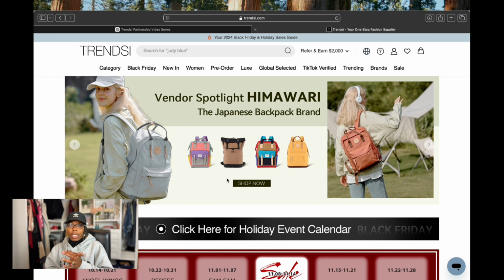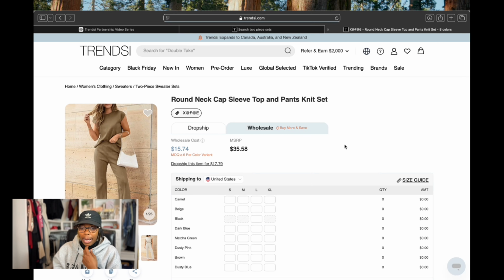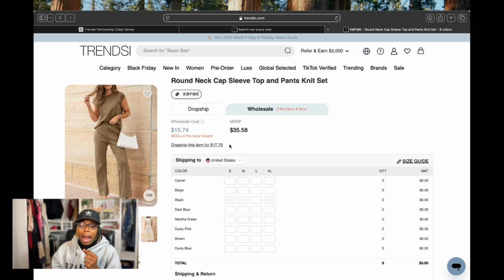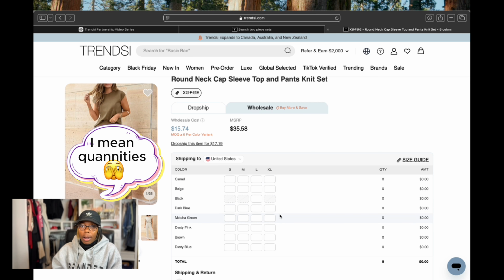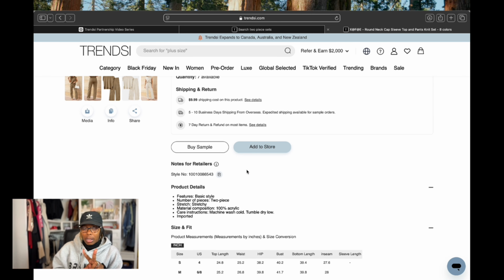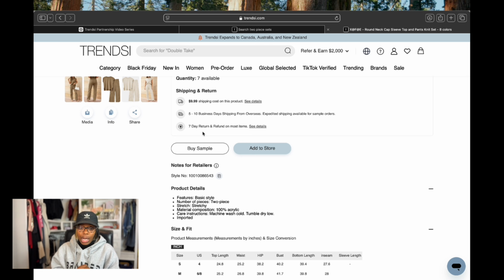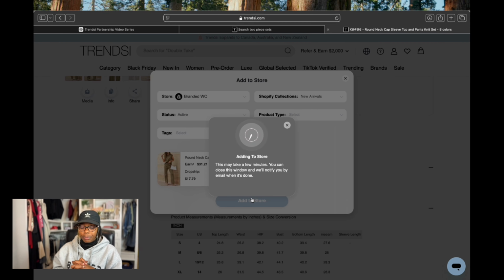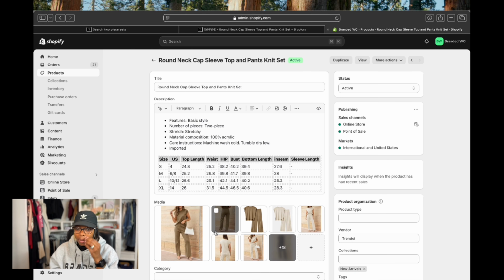Start Dropshipping w/ $0 Using Trendsi | Add Inventory To Your Boutique For Free | Step By Step 2024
👉🏾 Looking for some guidance or you don't where to start when it comes to this boutique life, grab the 90 page Start A Boutique w/ $0 ebook and go from vision to execution

to start your boutique business with zero upfront costs? This video will show you how to sign up and set up your Trendsi account for FREE, making it the perfect launchpad for boutique owners and aspiring entrepreneurs!

"Ready to stock your boutique with high-quality inventory at zero upfront cost? In this video, I’ll walk you through how to select and add products to your Shopify store using Trendsi’s dropshipping platform! This step-by-step guide makes it easy for boutique owners to get started without inventory headaches or major investments.

You’ll learn how to browse Trendsi’s extensive catalog, pick the best products for your niche, and seamlessly add them to your Shopify store—all without spending a dime on inventory upfront. Plus, I’ll cover some essential tips on pricing your items for profitability, ensuring you’re set up for success from the start.

What you’ll learn:

How to select trending products for your boutique
Step-by-step instructions to add products to your Shopify store
Tips on pricing your items to maximize profit
How to start your boutique journey without breaking the bank
Whether you’re an established boutique owner looking to expand or just starting out, this guide will give you the confidence and tools to build a profitable online boutique with no upfront costs.

Remember: It’s okay to start right where you are. The important thing is to take that first step!

Be sure to like, subscribe, and turn on notifications so you don’t miss our final video in this series, where we’ll dive into ordering samples to market your brand and boost sales!

Starting a boutique with no upfront cost has never been easier, thanks to Trendsi’s powerful Shopify integration. This comprehensive guide will help you navigate boutique dropshipping, choose the best boutique inventory, and set up a Shopify store tailored for success. From learning how to price boutique products to maximize your profits to understanding essential online boutique tips, this tutorial covers it all. Whether you’re an aspiring entrepreneur looking to launch a zero-cost boutique or an established boutique owner ready to scale using dropshipping inventory strategies, this step-by-step guide on starting and growing your online store is exactly what you need. Maximize your impact with this Trendsi dropshipping tutorial and transform your boutique business today!